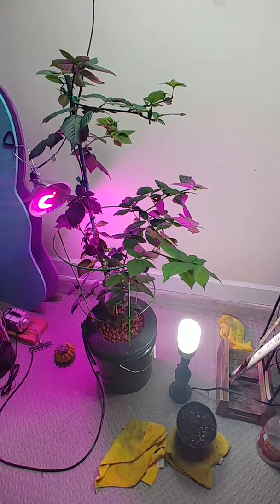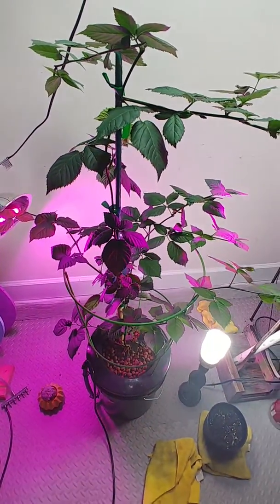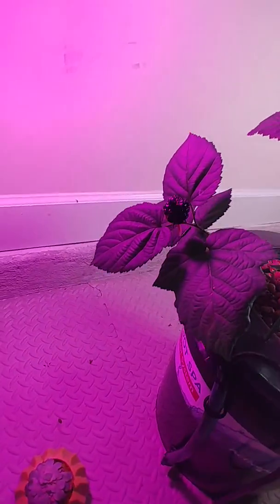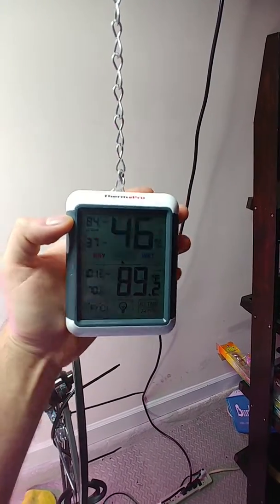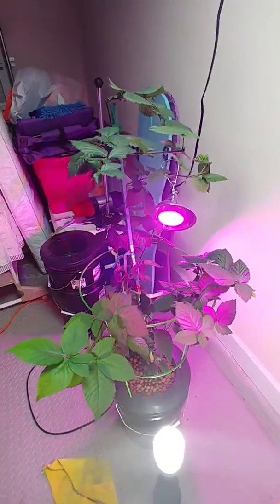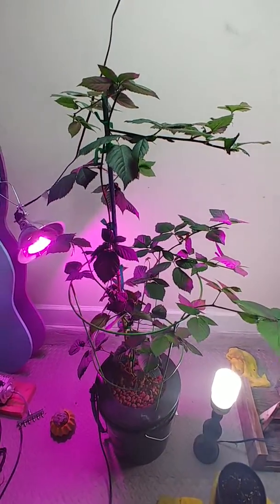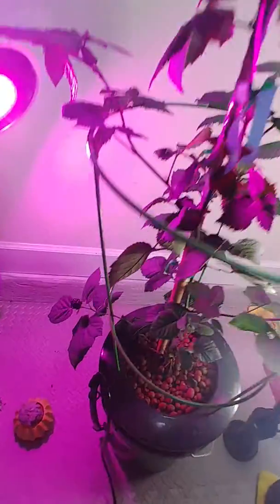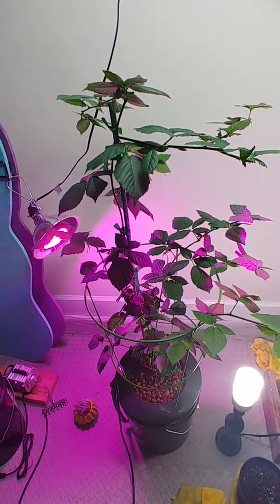Hydroponic Navaho Blackberry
Bucket hydroponics. Been growing this since 4/17/2018 to give you perspective. Used hydro guard for the roots, flora series liquid fertilizer, calimagic, flora grow/bloom powder.